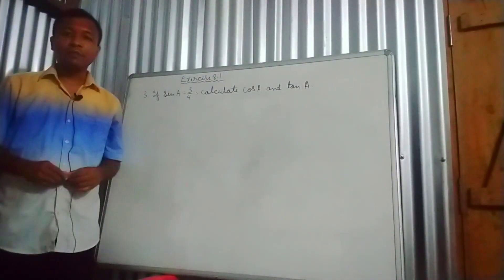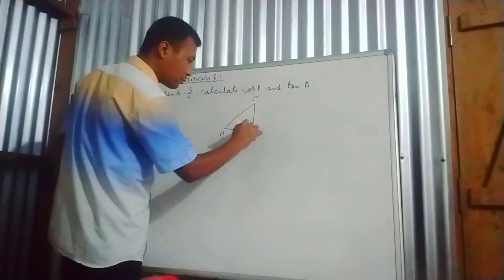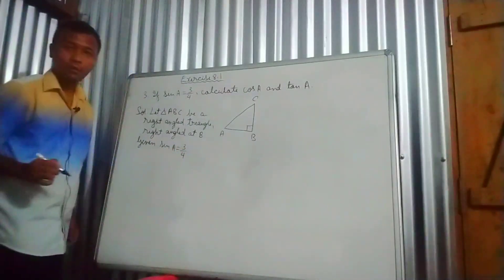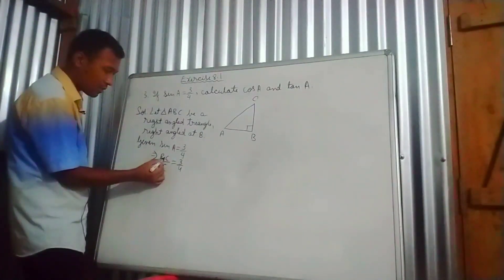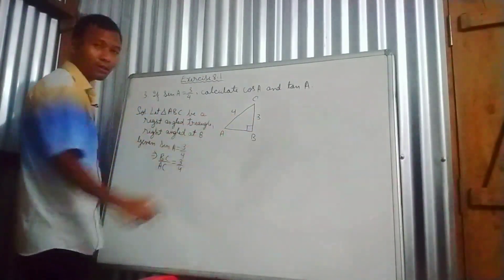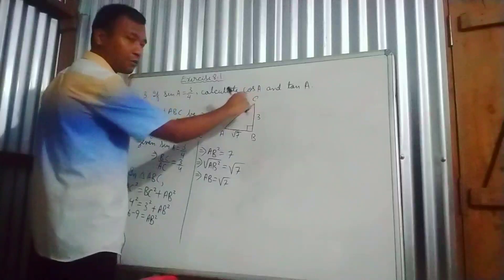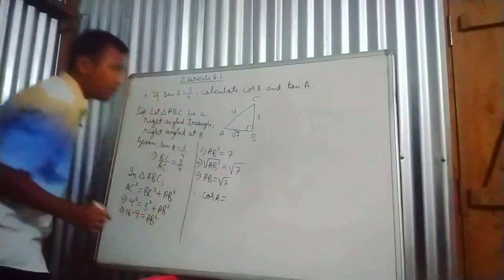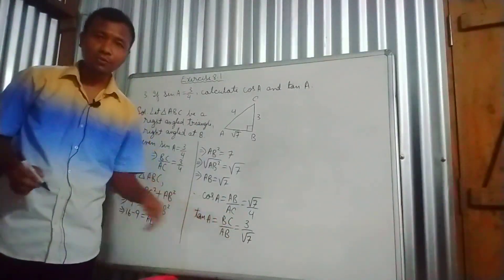Introduction to trigonometry ch 8 part 3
Class X Maths NCERT
Introduction to trigonometry
Chapter 8
Exercise 8.1